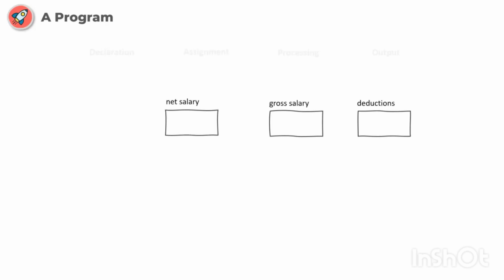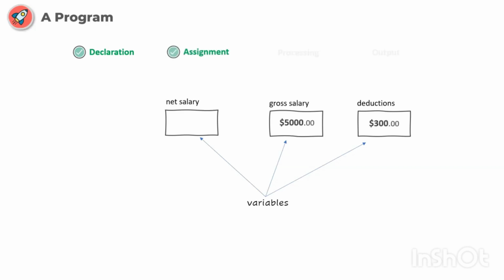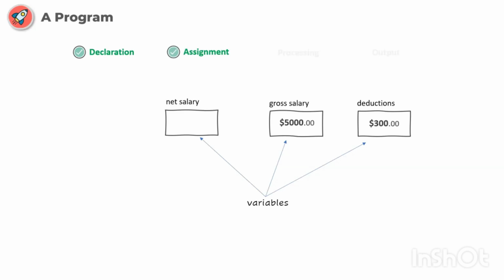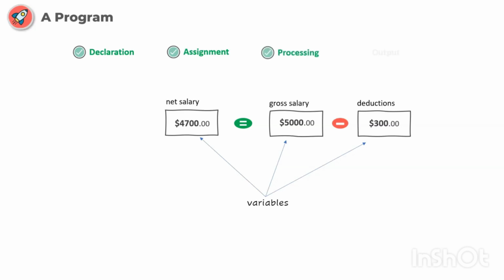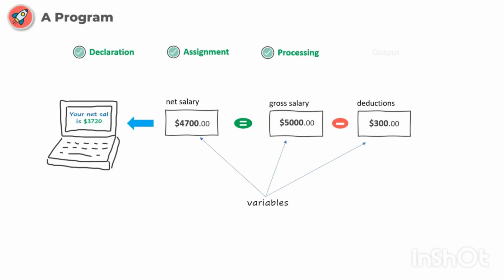04. Structure of a Java Program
This short lecture talks about how a Java Program is structured. What are different steps and their purpose in programming.